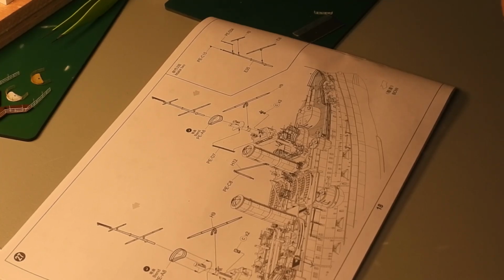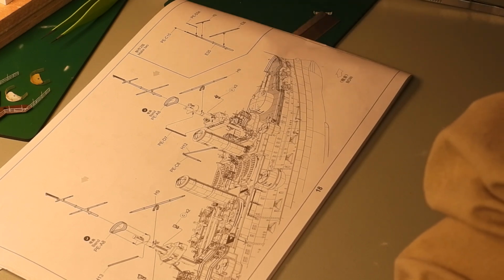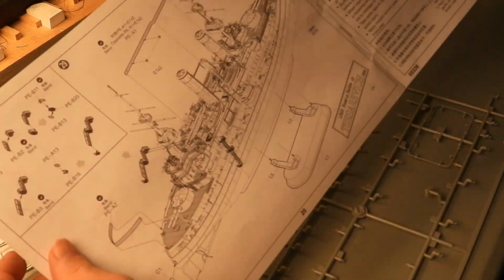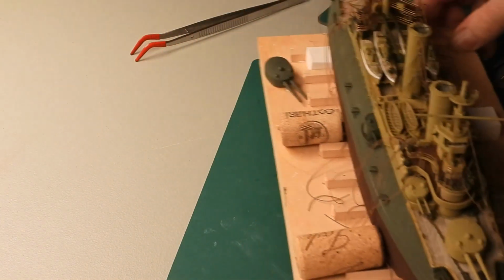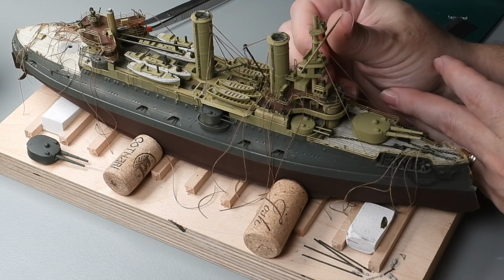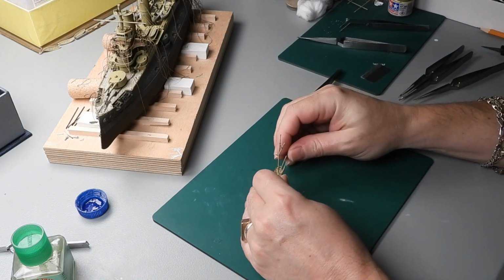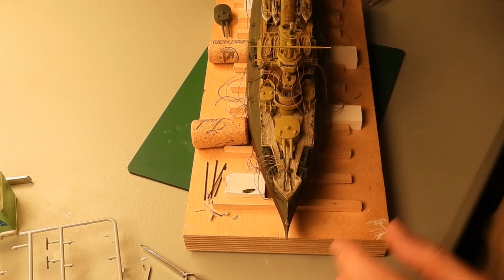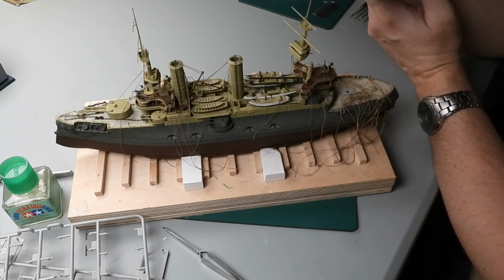IRN Tsesarevich (1/350 Trumpeter) Part 73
Step 27 - Masts